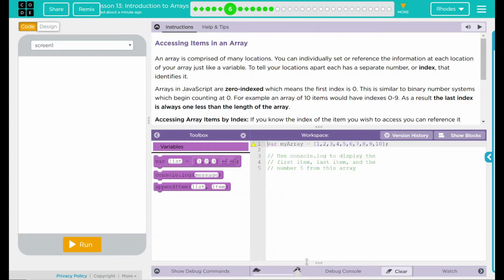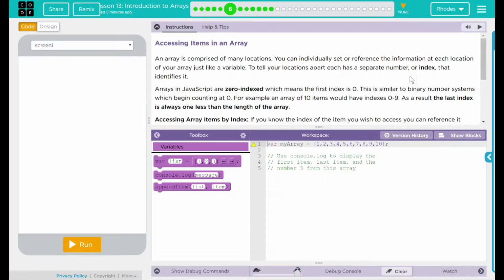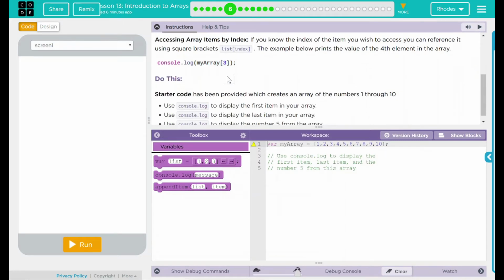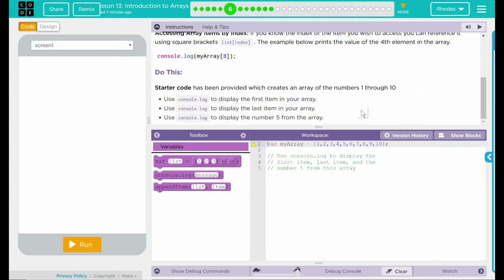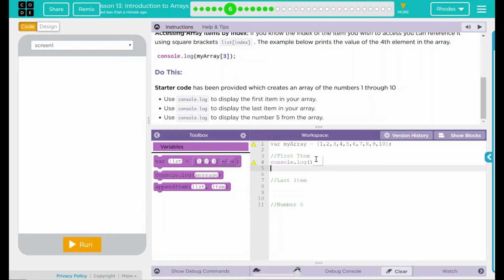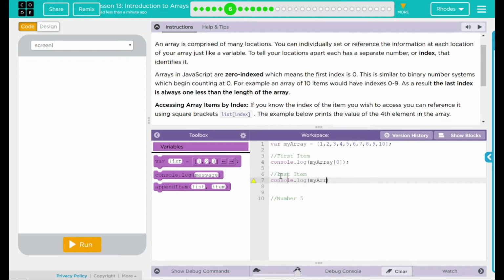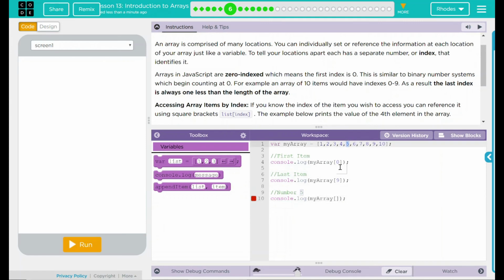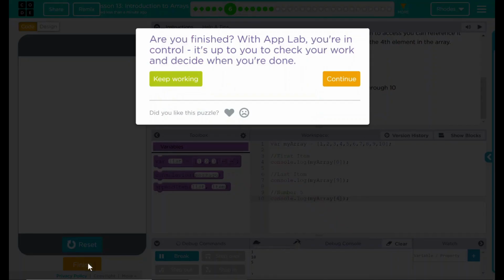Unit 5 - Lesson 13 #6: Accessing Items In An Array